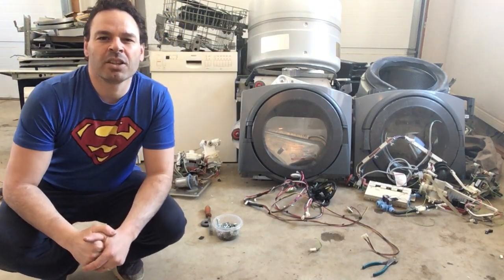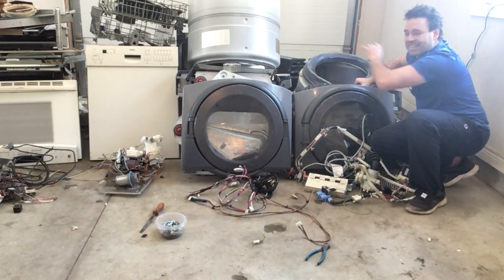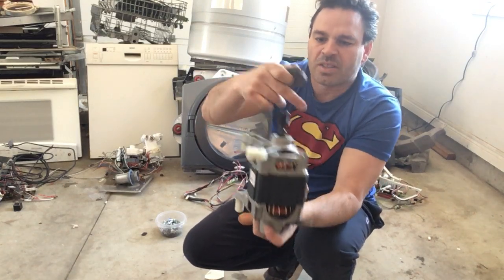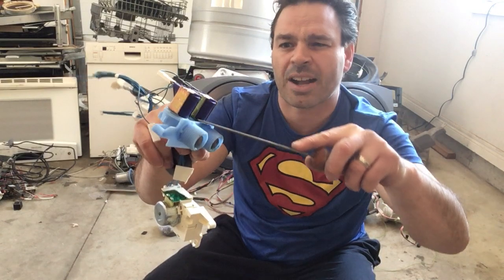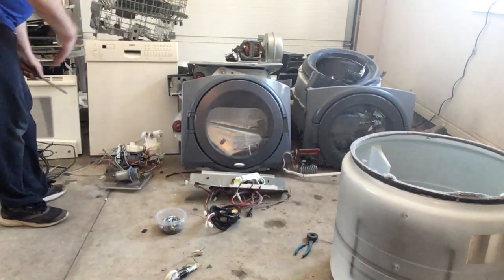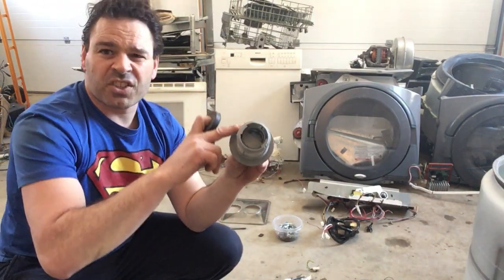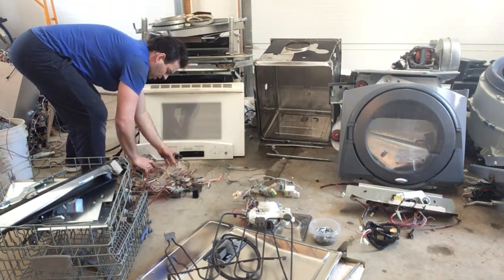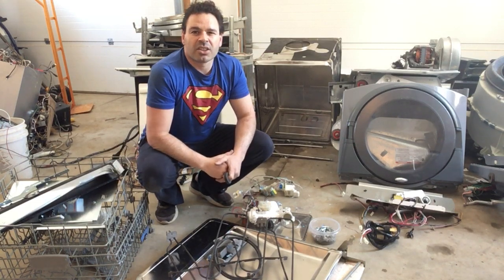Scrapping some large household appliances: which one was worth the most as scrap?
Hello scrappers and planet lovers. In this video, I will take a look at some large household appliances that I got from a friend and show you how to effectively identify and separate the metals in order to help maximize your profit and divert as much of the materials away from the landfill as possible.